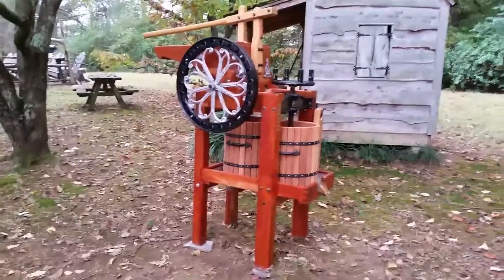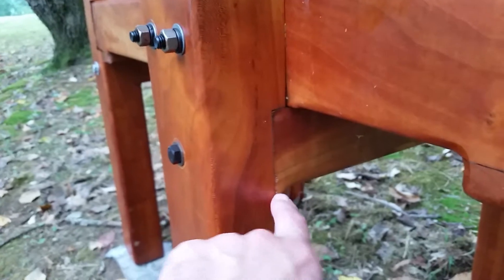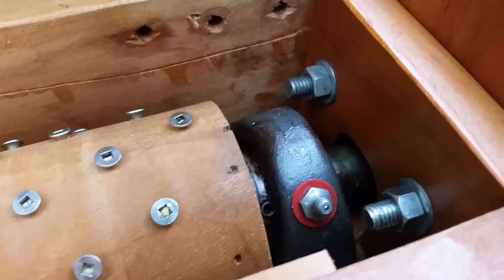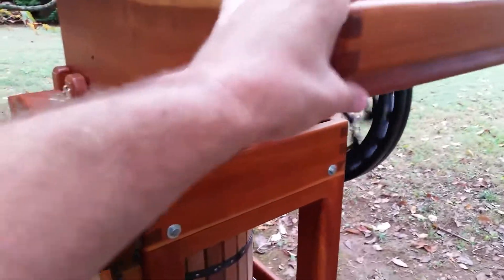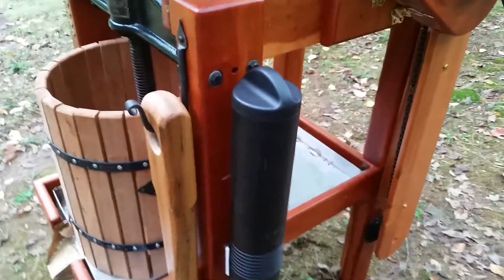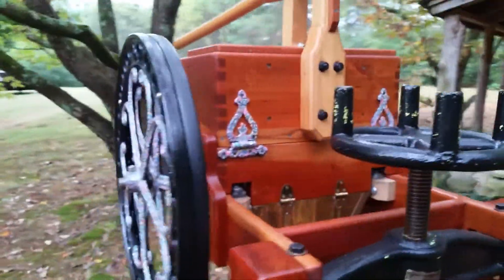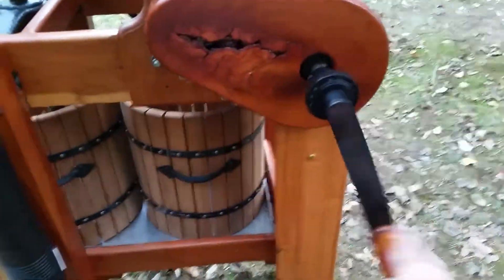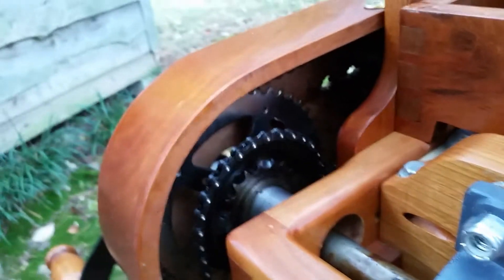Apple Cider Press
DIY apple cider press design